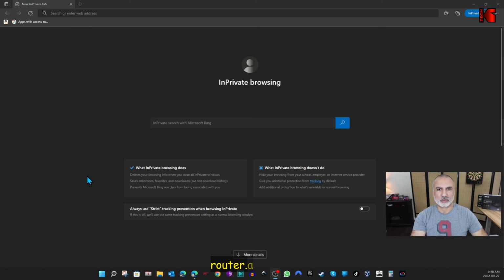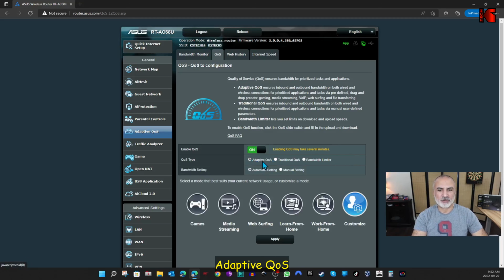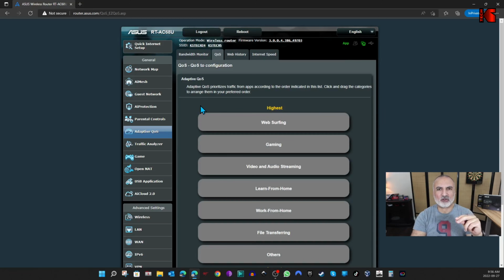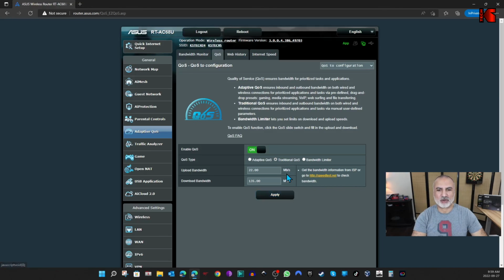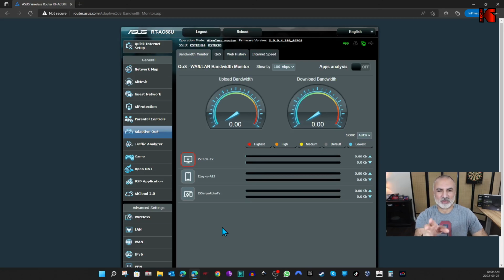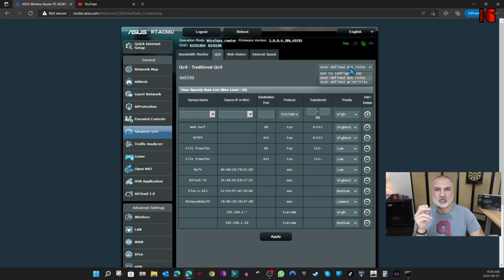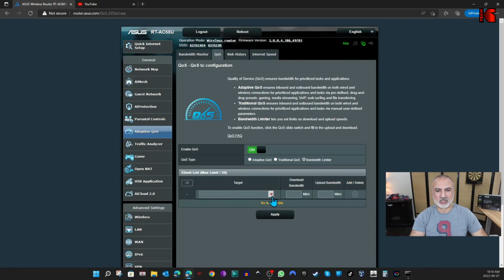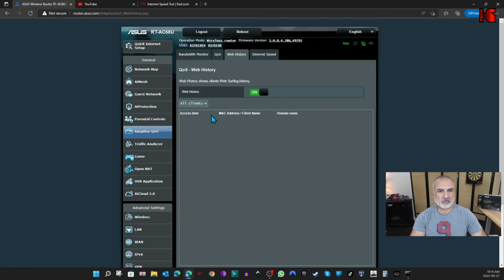Asus router QoS, everything you need to know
​ How to setup Quality of Service (QoS) on Asus router. I explain all the options: Adaptive QoS, Traditional QoS, Bandwidth limiter, bandwidth Monitor and more
My Asus router on Amazon

00:00 Intro & video topics
01:19 QoS high level options
02:40 Adaptive QoS
05:20 Traditional QoS & Bandwidth Monitor
10:08 Bandwidth Limiter
11:24 Testing QoS (Bandwidth Limiter)
12:14 Web History